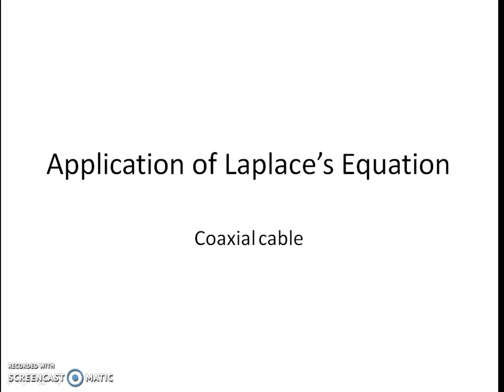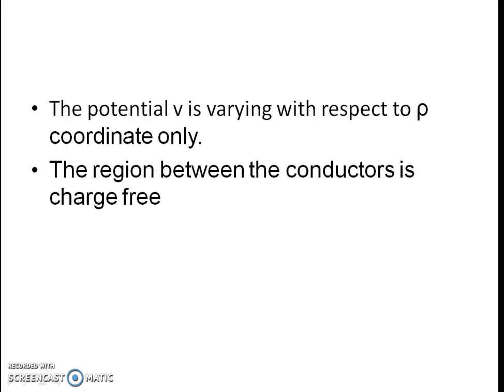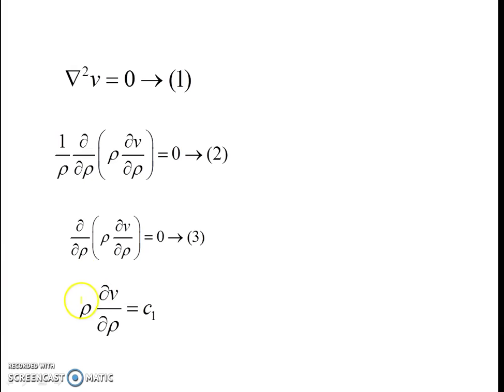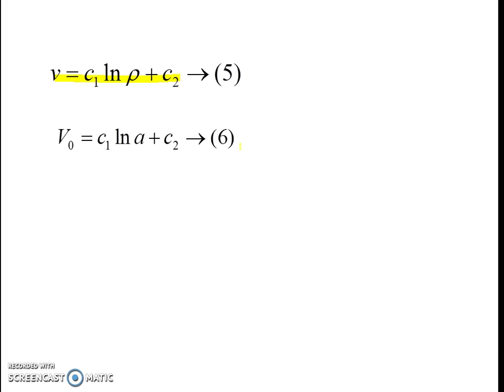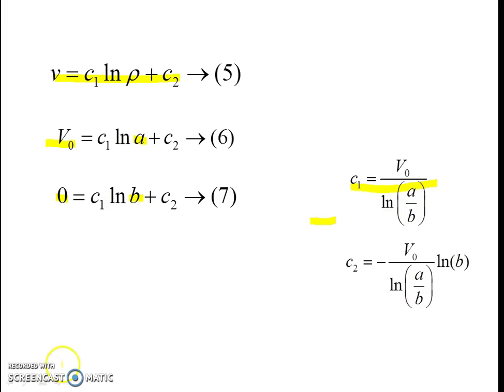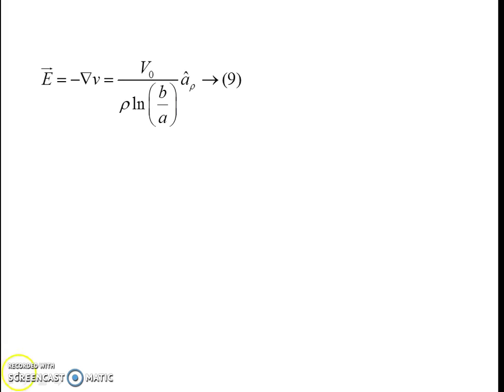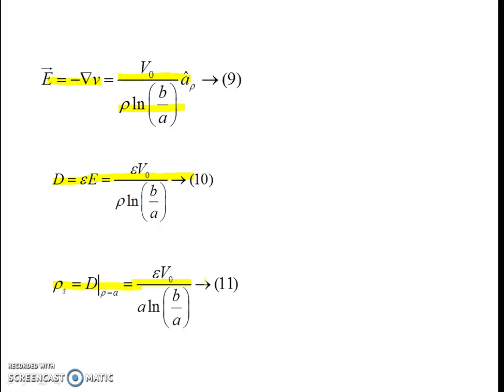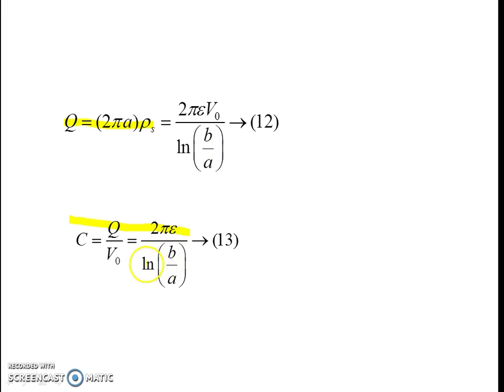Application of Laplace's equation